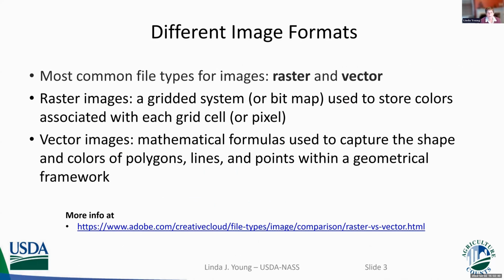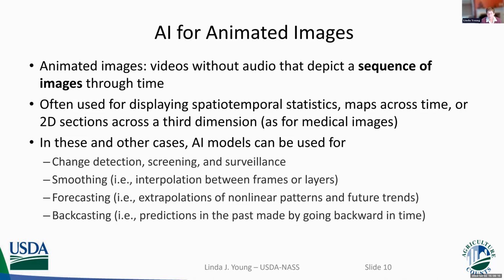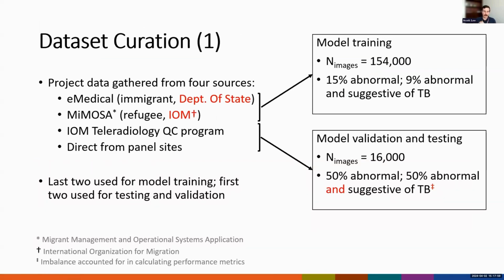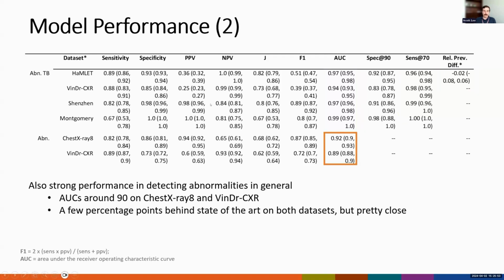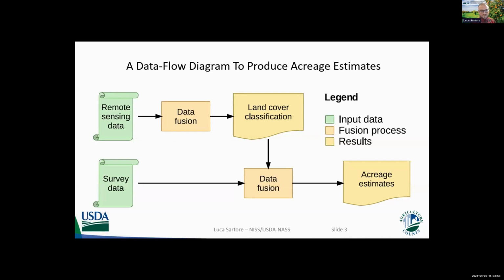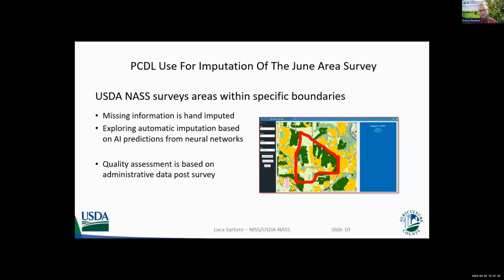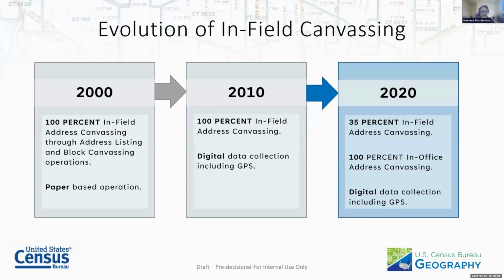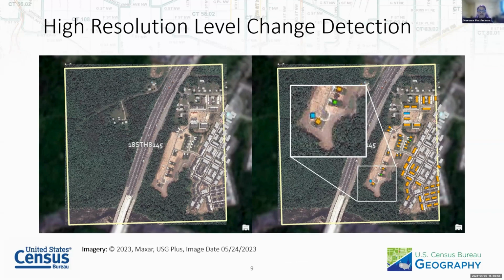NISS/FCSM AI in Federal Government: Images Analysis: Methods and Use Cases Webinar, April 2, 2024